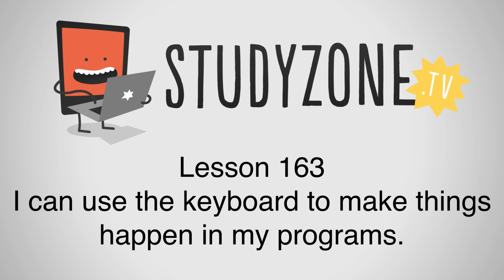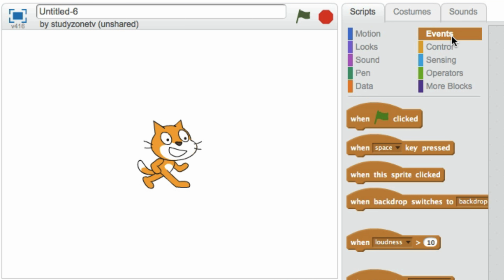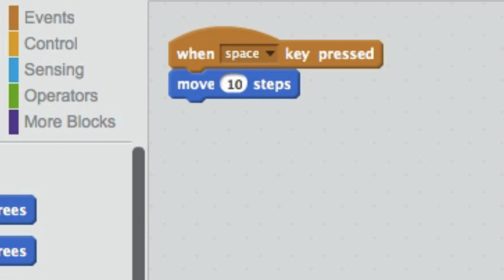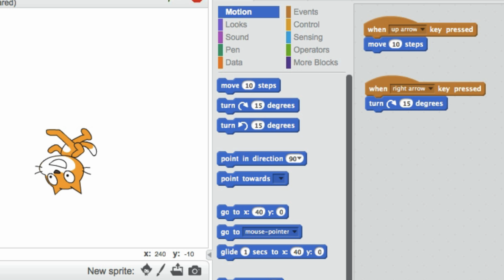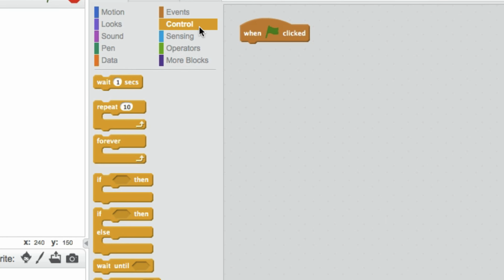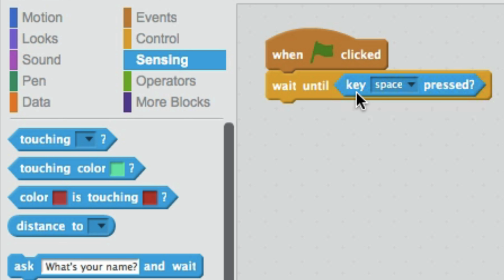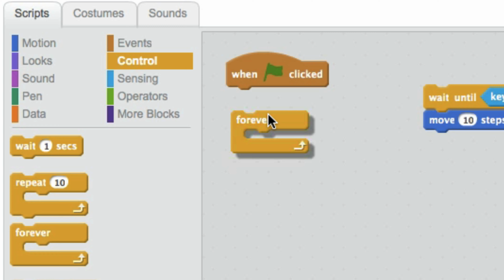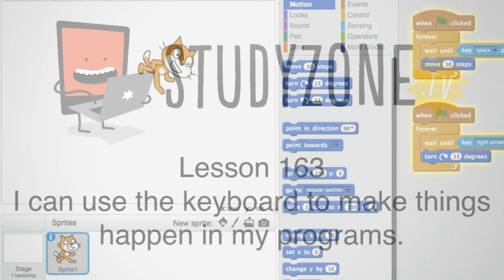I can use the keyboard to make things happen in my programs.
In this lesson you will learn how to use an input from the computer keyboard to trigger events within your programs. (Studyzone.tv Lesson 163)